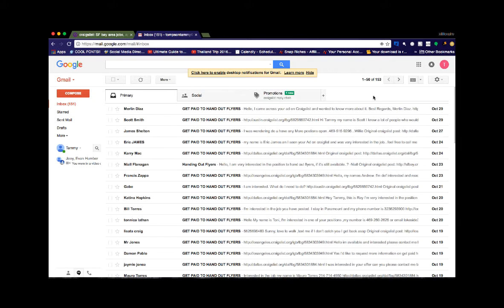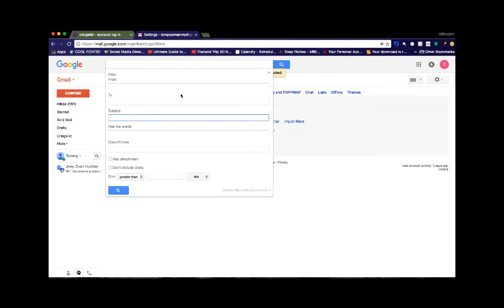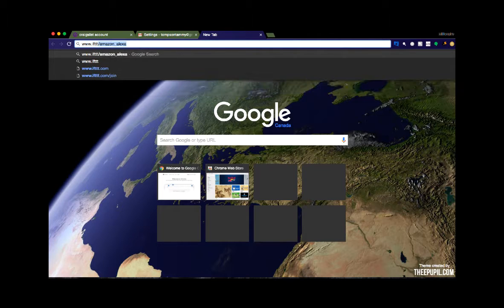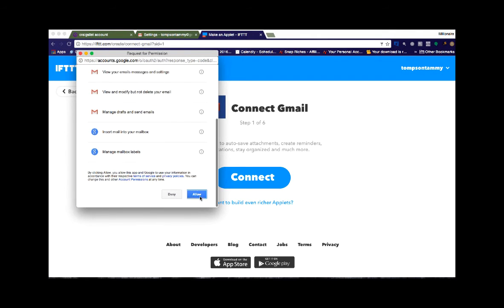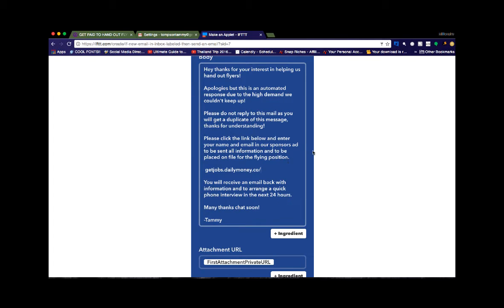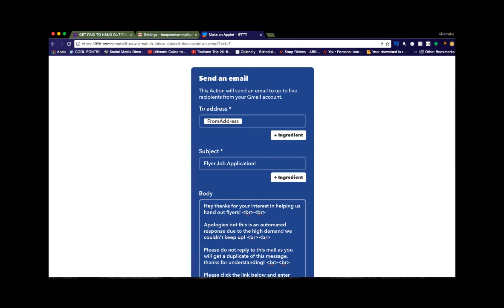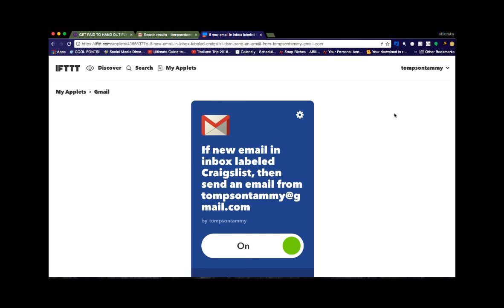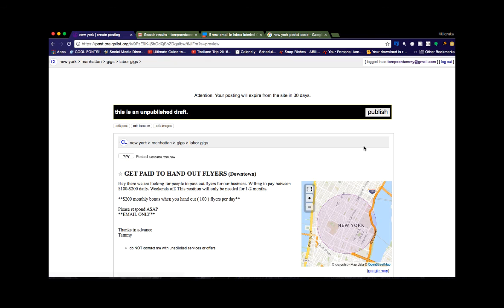New Craig List Method!